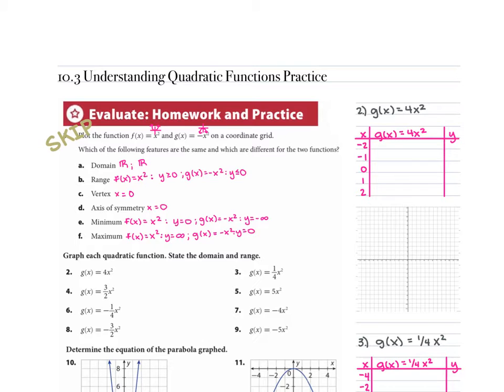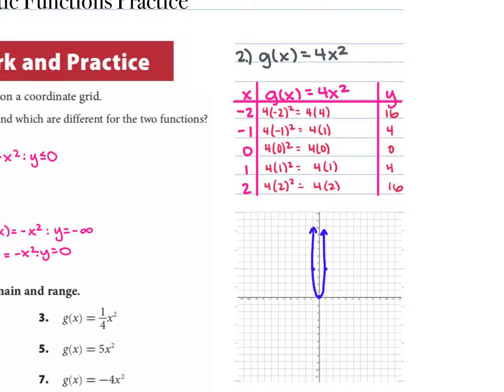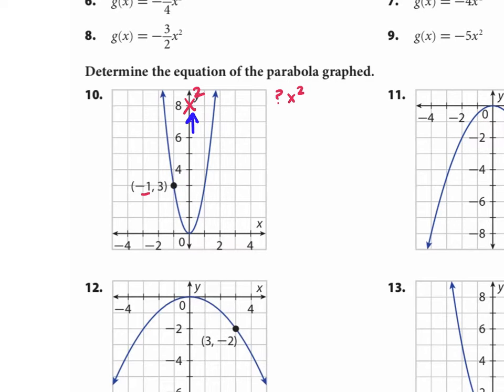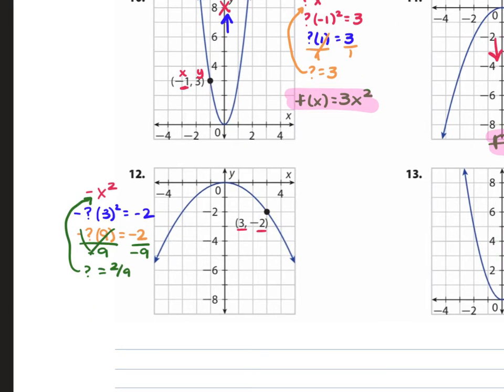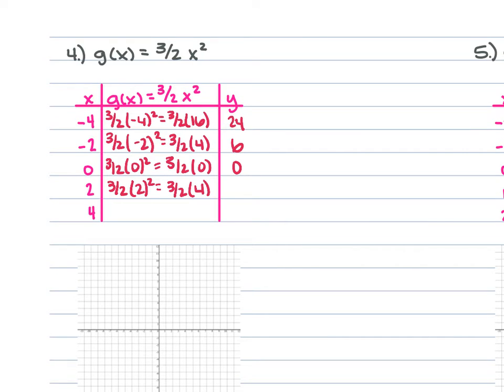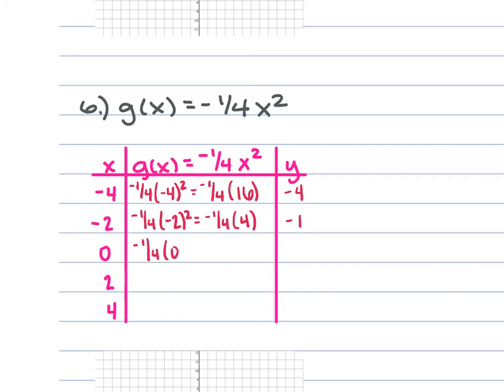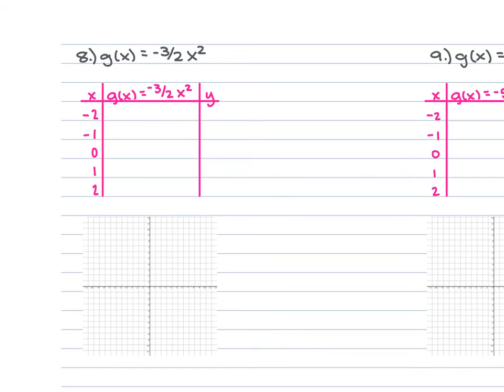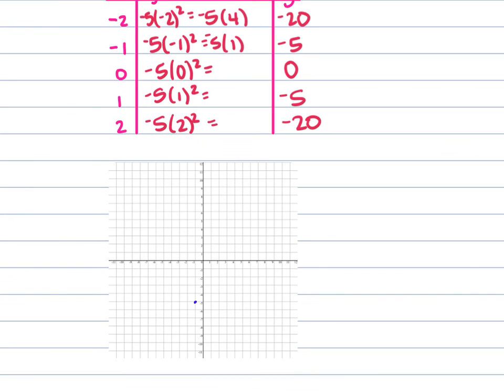10.3 Understanding Quadratice Functions Practice Solutions